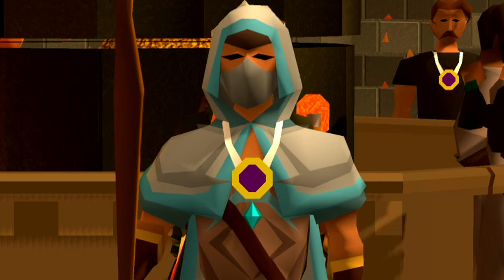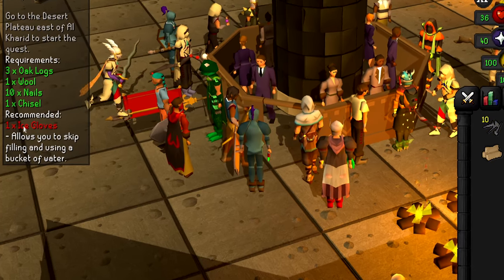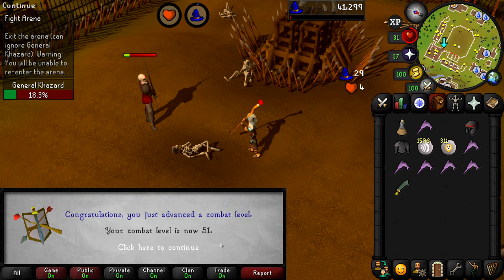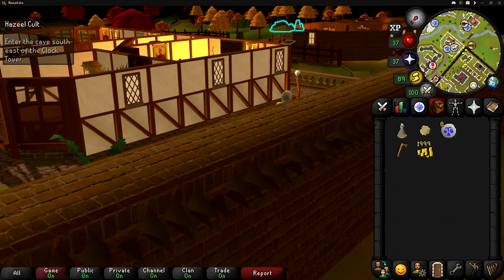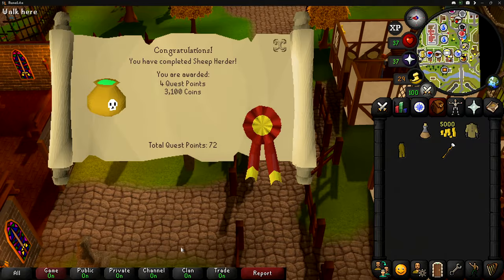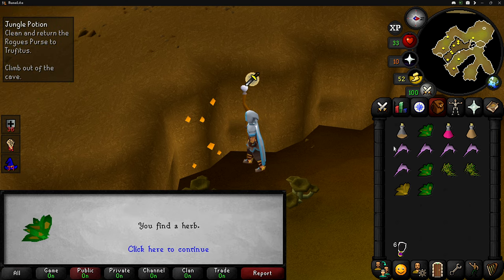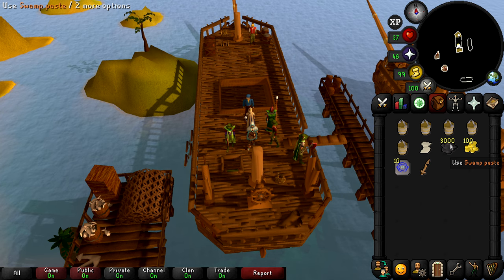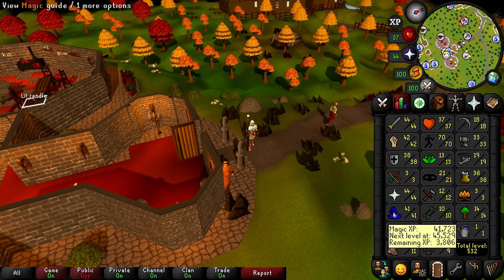Completing my FIRST ACHIEVEMENT DIARY!! | Maxing a Main [Ep. 8] - OSRS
Welcome back to the eighth video of my Old School RuneScape maxing adventure! In this episode, I dive into a series of exciting quests to complete the Easy Ardougne Achievement Diary and earn the coveted Ardougne Cloak (1). Join me as I navigate the challenges of Gielinor, tackle thrilling quests, and gain a few combat levels along the way!

Whether you’re a seasoned player or new to the game, there’s something here for everyone!

📅 Stay Tuned: This series will most-likely have over a hundred episodes, so make sure to follow along as I explore everything OSRS has to offer!

Let’s embark on this questing journey together—grab your gear, and let’s get started! 🌟!

CHAPTERS:
00:00 - 00:36 - Intro
00:37 - 01:46 - GP Giveaway!!
01:47 - 03:24 - Recruitment Drive
03:25 - 04:36 - Sub if you're reading this ;)
04:37 - 06:00 - Sleeping Giants
06:01 - 08:02 - Fight Arena
08:03 - 08:50 - Unlocking Ardy Teleport
08:51 - 10:16 - Monk's Friend
10:17 - 12:46 - Hazeel Cult
12:47 - 14:14 - Sheep Herder
14:15 - 15:10 - Biohazard
15:11 - 17:26 - Jungle Potion
17:27 - 18:44 - OSRS Wiki Mishap
18:45 - 20:02 - Fishing & Getting a Rusty Sword
20:03 - 20:26 - Fishing Contest
20:27 - 21:54 - INSANE Fishing Trawler Luck
21:55 - 23:54 - Ardy Achievement Diary - EASY
23:55 - 24:42 - Outro

=== Social Media - ADD ME! ===